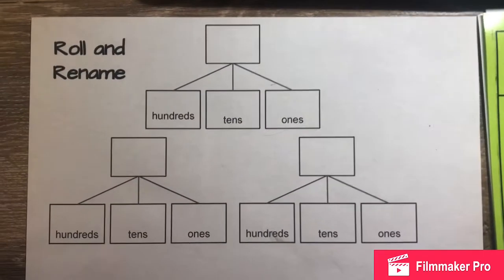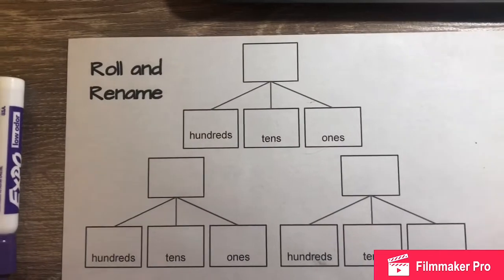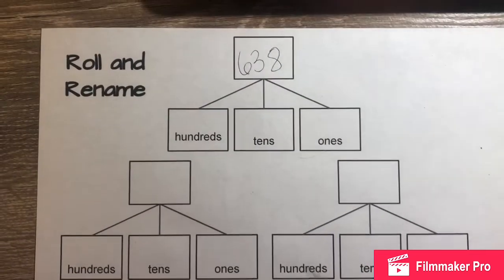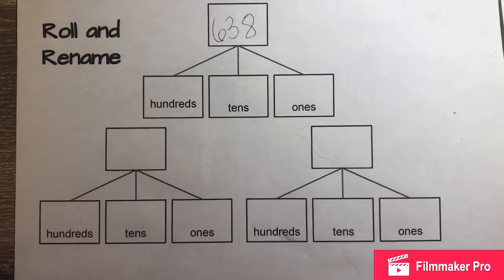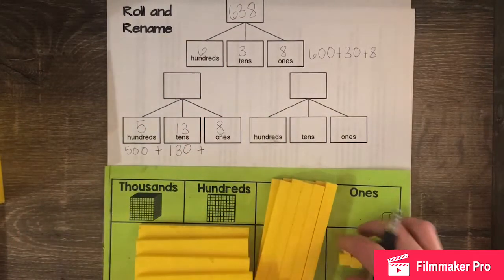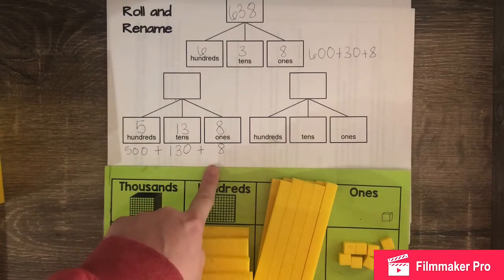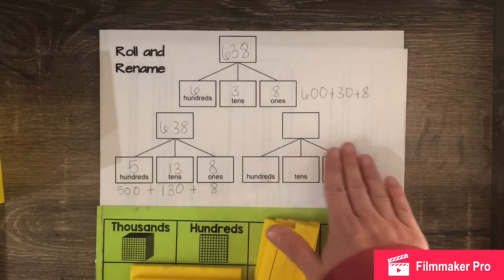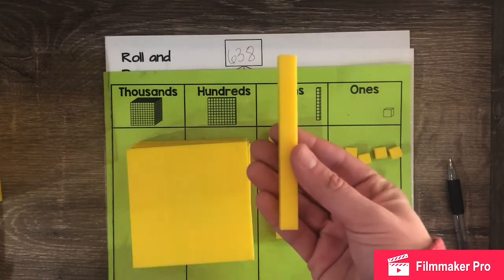Roll and Rename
Week of 4/6 Lesson 1: Roll and Rename